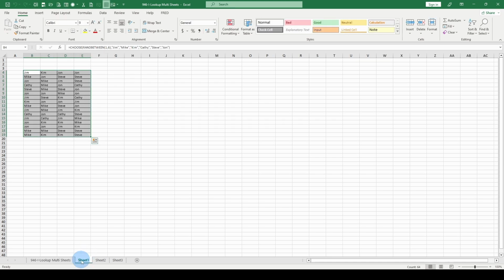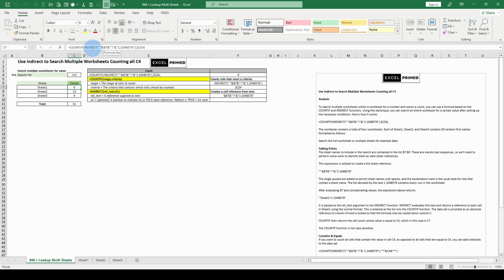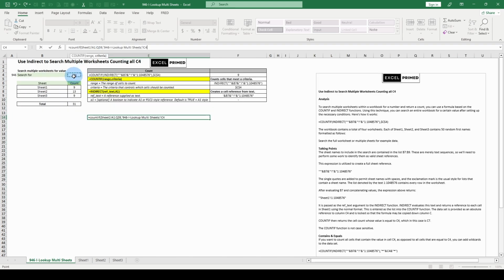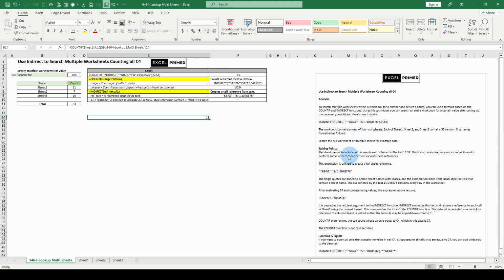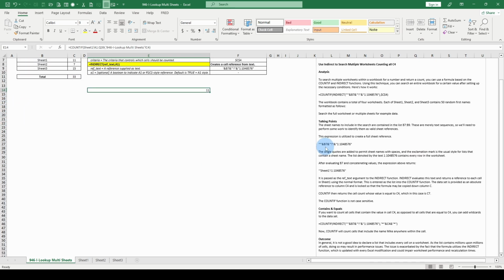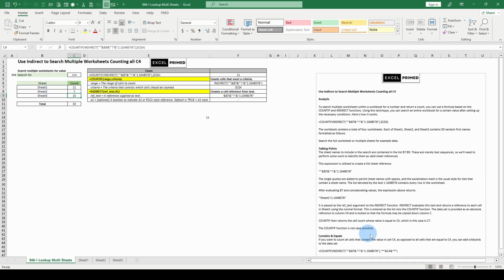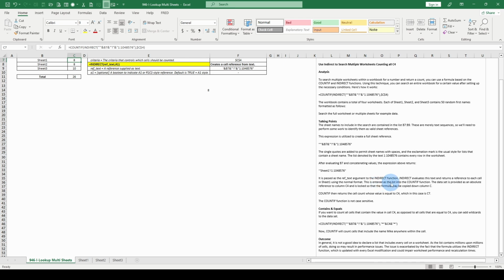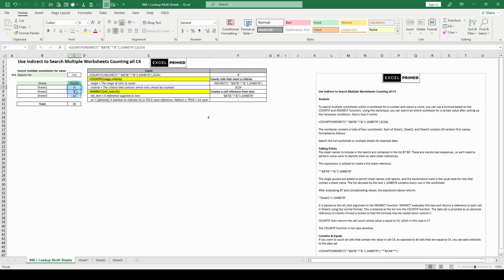How to Search Multiple Sheets in Excel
Want to track inventory across multiple Excel sheets? Learn how to count values across tabs using INDIRECT and COUNTIF—without breaking your workbook.

This Excel video teaches you how to use a function called "INDIRECT" to search through multiple sheets in a workbook and count the occurrences of a specific number or value.

Imagine you have different sheets with names and data. The INDIRECT function helps you look at these sheets and count how many times a particular value appears.

You use a combination of formulas to make this work.

The video explains how to create the right formulas, including "COUNTIF," which does the counting, and "INDIRECT," which helps you reference different sheets.

It also shows you how to adjust the formulas if you want to count cells containing a certain value rather than only those exactly matching it.

However, it's important to be cautious and not use this method on very large sets of data, as it might slow down Excel's performance.